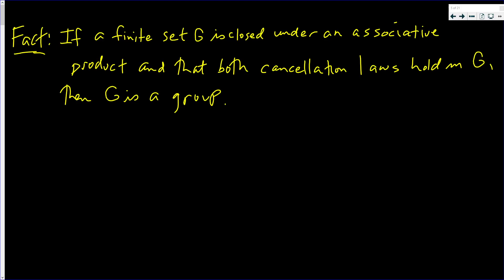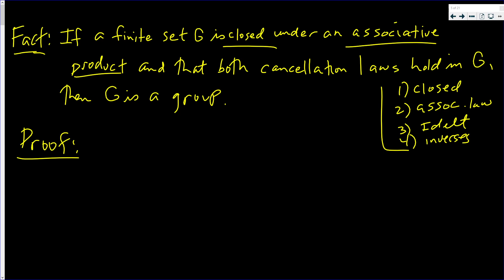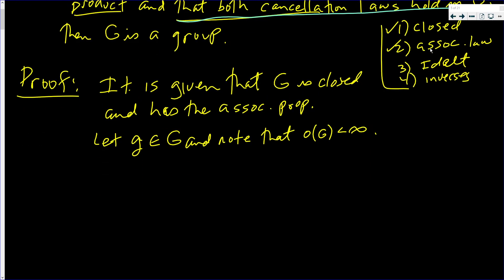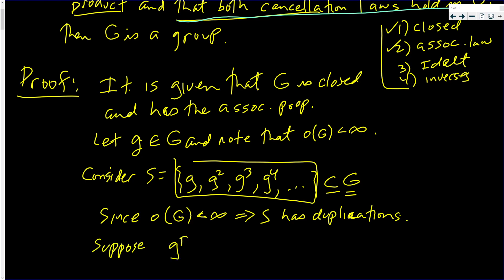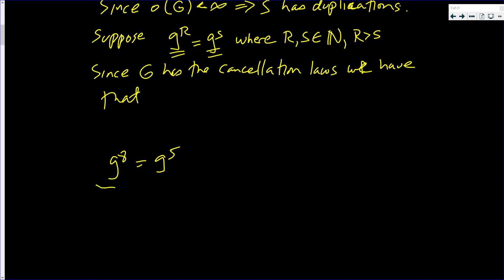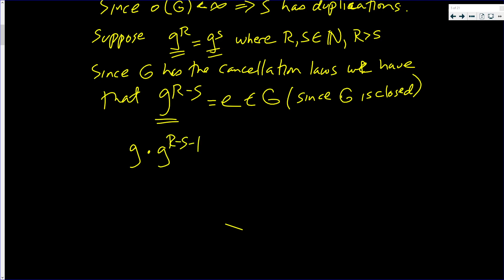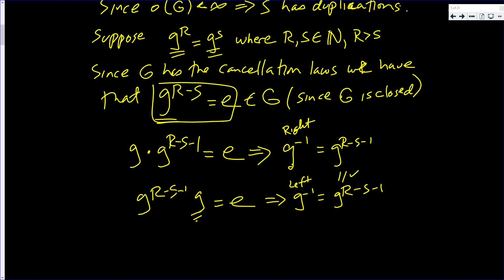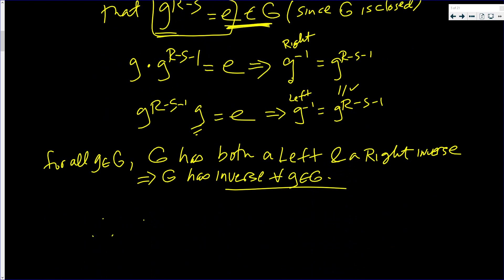Finite set G is closed under an associate product and both cancellation law hold then G is a group _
In this video we show that if finite set G is closed under an associate product and both cancellation law hold then G is a group. Watch and Learn!